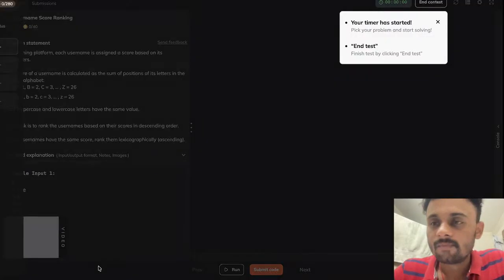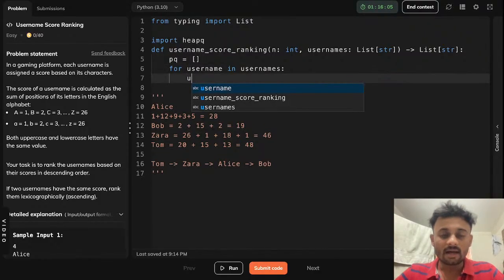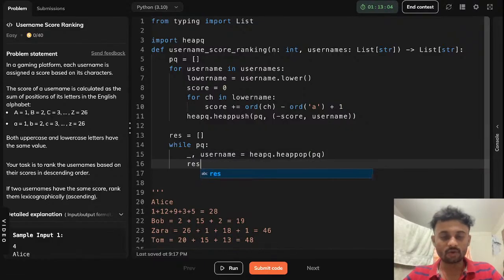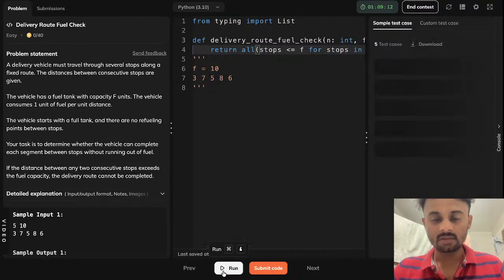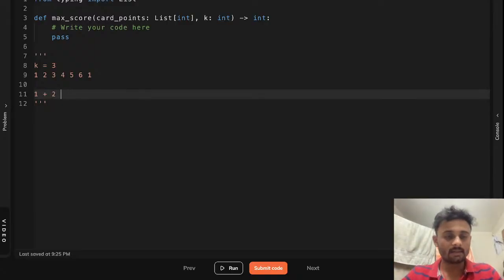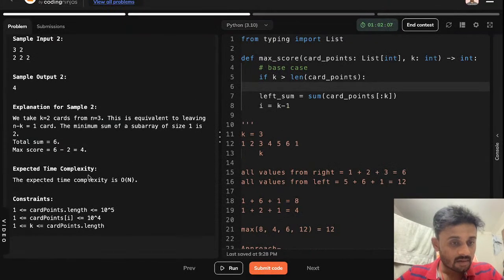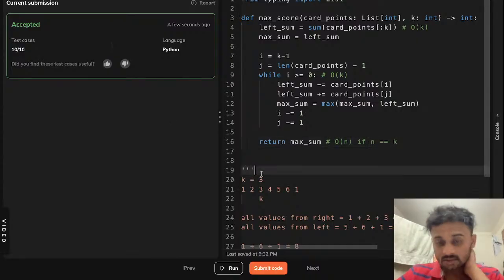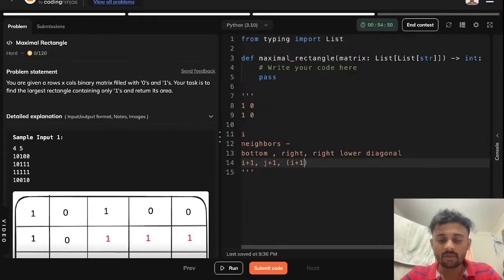CODE 360 WEEKLY CONTEST LIVE | Live Coding Solutions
In this live stream, I solved the coding questions from TCS NQT Exam held on 1 April 2026 (Morning Shift).

We discussed the problem statements, approaches, optimizations, and complete coding solutions step by step.

This video will help you understand:
• How to approach TCS NQT coding questions
• Competitive programming techniques
• Interview coding preparation

If you are preparing for TCS NQT, coding interviews, or online assessments, this stream will be very helpful.

Topics Covered:
- Arrays
- Greedy
- Prefix Sum
- HashMap
- Simulation

TCS NQT
TCS NQT April 2026
TCS NQT morning shift
TCS coding questions
NQT coding solutions
Live coding
Competitive programming
Coding interview preparation
TCS exam questions